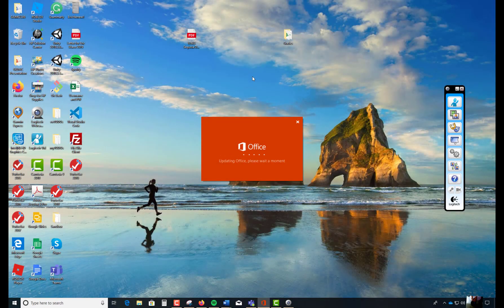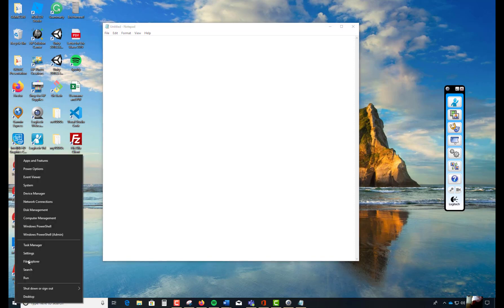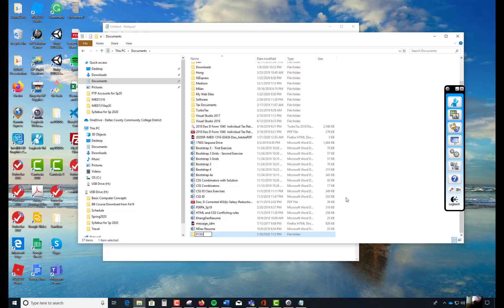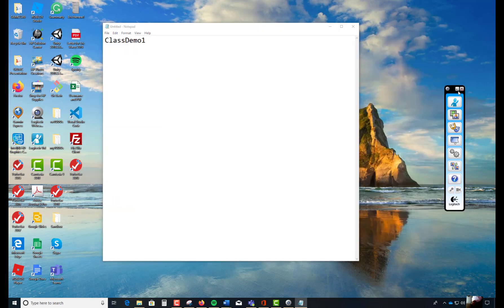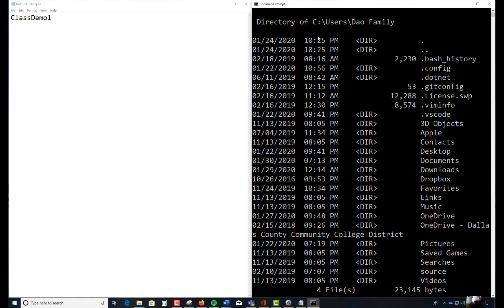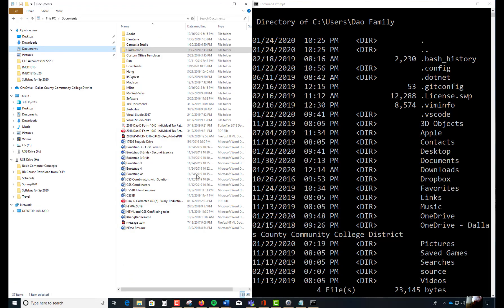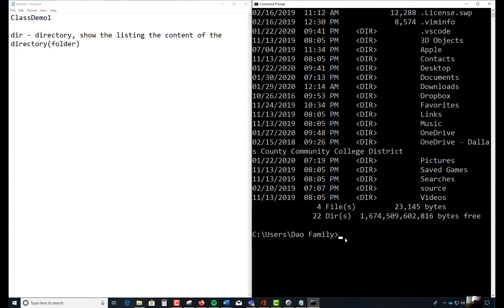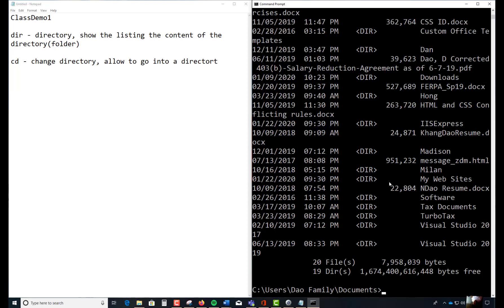File Management - Part 1A - DOS Commands